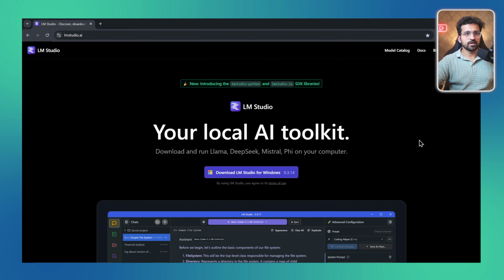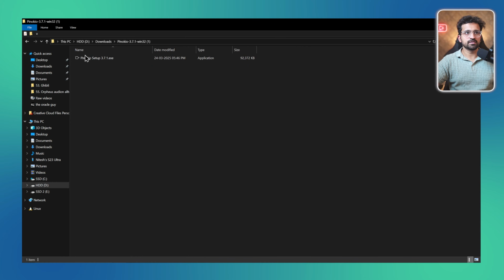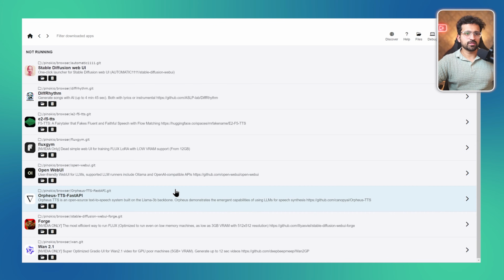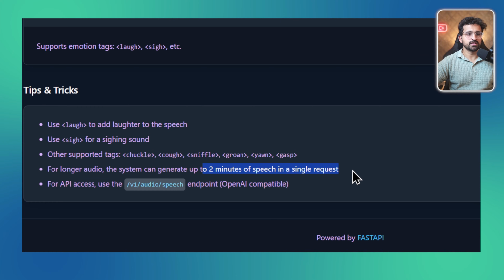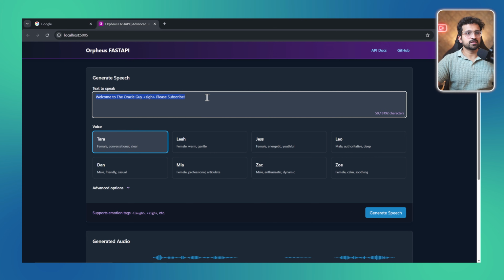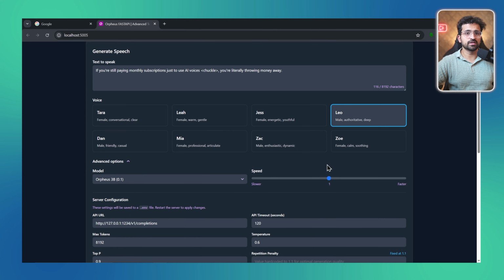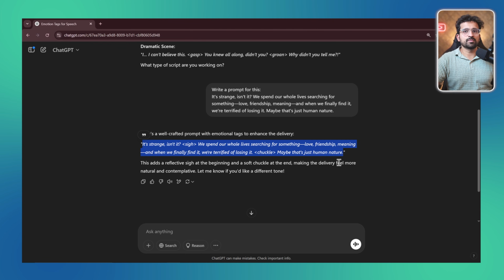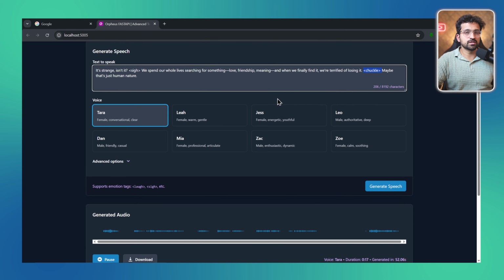STOP Paying for AI Voice Generators! (Run Orpheus TTS Locally)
Tired of paying for AI voice generators? Discover how to run Orpheus TTS locally for free in this video tutorial. Say goodbye to expensive subscriptions!

You'll learn:
How to install Orpheus with zero technical knowledge
Create unlimited AI voices without paying monthly fees
Generate studio-quality voiceovers for your videos
Keep all your audio private and secure on your computer
Run voice generation even without internet access

Orpheus is an open-source AI voice model that matches or beats expensive subscription services. I'll walk you through the entire setup process and show you tips most users don't know about.

🚀 RTX 3060 12GB GPU for running AI Models Locally:
➡️ [Amazon India 🇮🇳] | [Amazon Global 🌍]

⏱️ TIMESTAMPS:
00:00 - Why you're wasting money
00:56 - What is Orpheus?
01:43 - Step-by-step installation
03:50 - How to Run Orpheus TTS
04:19 - User Interface & Features
05:17 - Creating your first voice with Emotions
06:30 - Testing Male Voice & Pro Tips
07:09 - Ultimate Emotion Prompt Hack

📌 My YouTube Gear Setup

💡 Key Light:
➡️ Softbox: [Amazon India 🇮🇳] | [Amazon Global 🌍]
➡️ Stand: [Amazon India 🇮🇳] | [Amazon Global 🌍]
➡️ Light: [Amazon India 🇮🇳] | [Amazon Global 🌍]